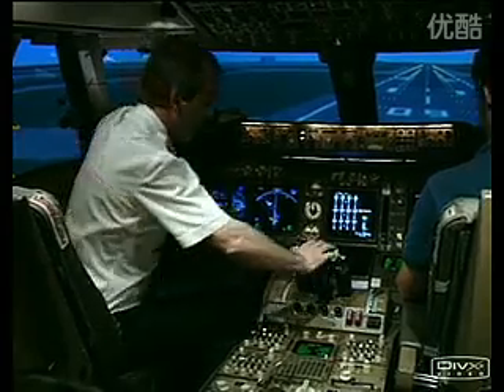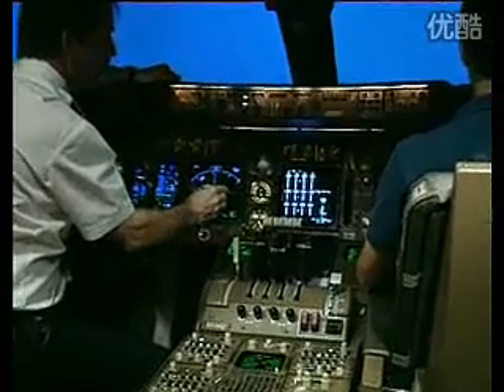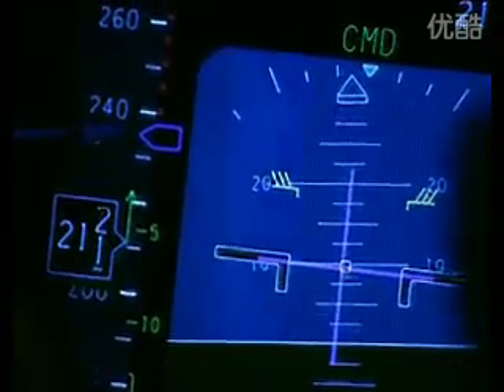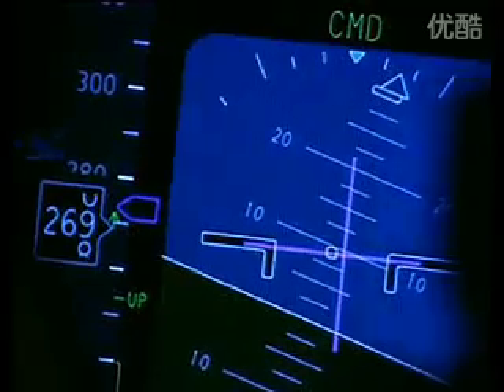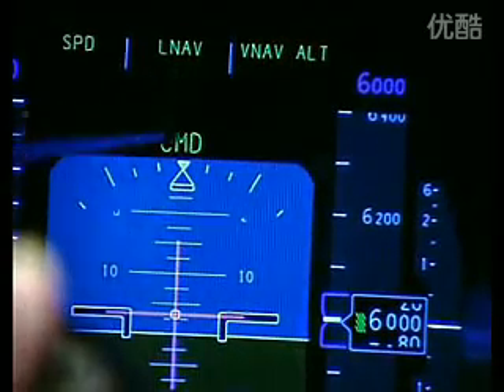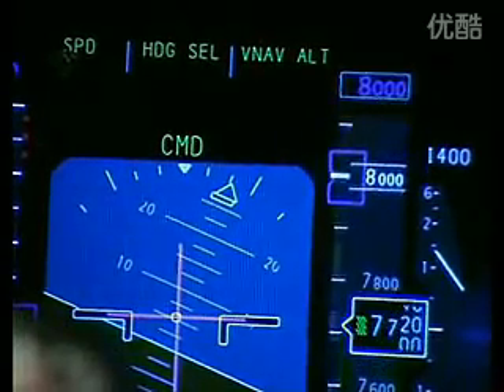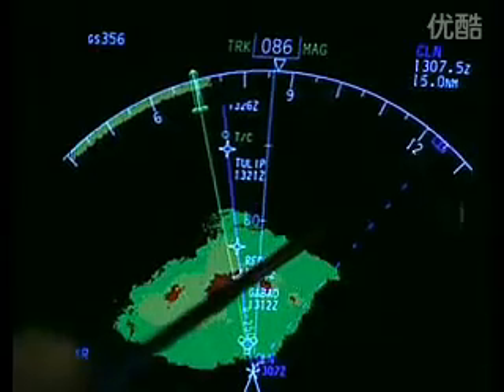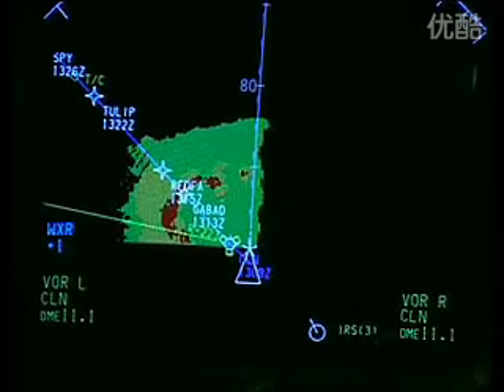Flight instructor teach you to fly an Boeing 747-400